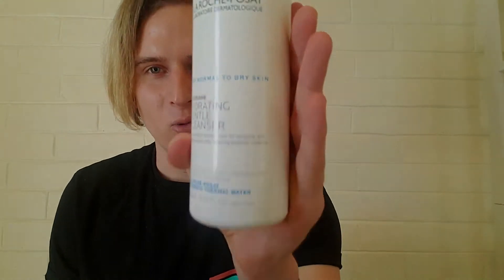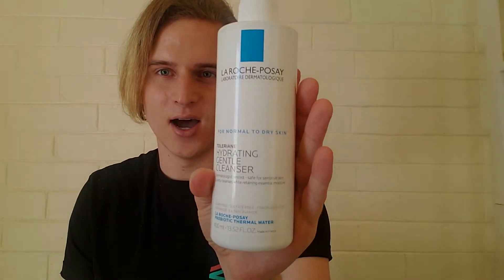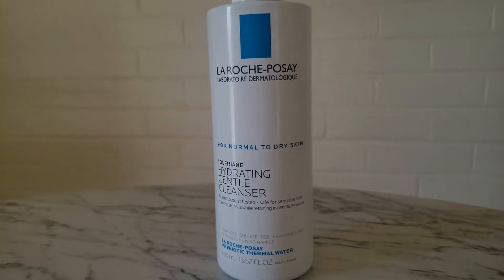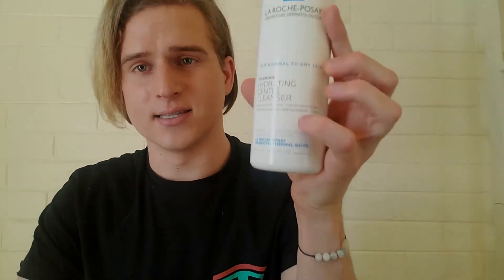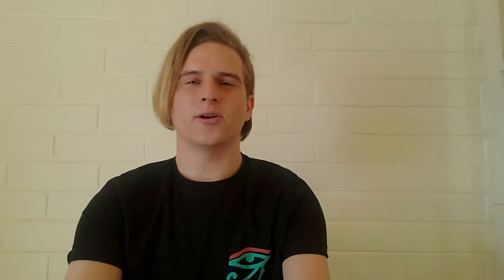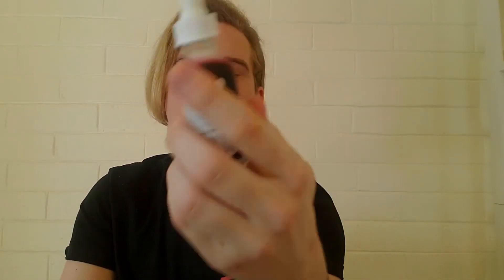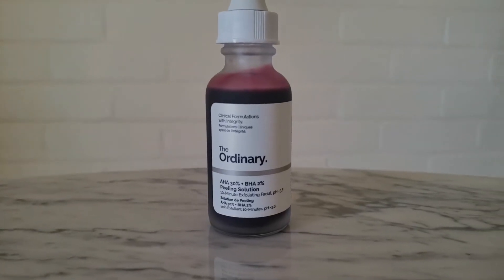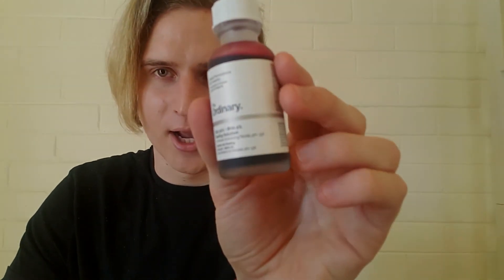Affordable Skincare Favorites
Hello! Welcome to my first video! Today we are talking about some of my favorite affordable skincare!

1. I am still trying to understand editing and such (so sorry if the video color is a little dark/red). Video quality will improve as well! I am still understanding exporting properly.
2. Next time I will lint roll my shirt (lol)
3. I am attempting to get used to talking to a camera so there are a few weird pauses and such - I'll get more natural the more I upload =)

As promised I am linking the products I am discussing below!